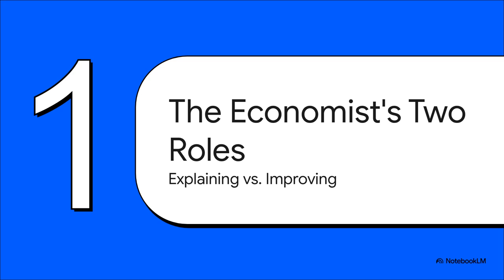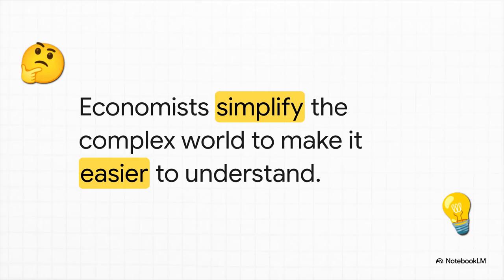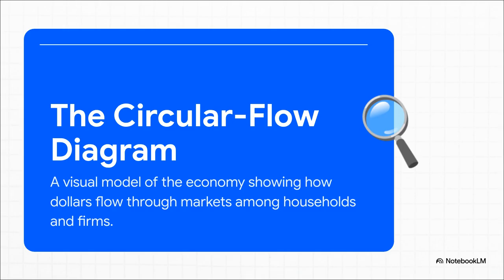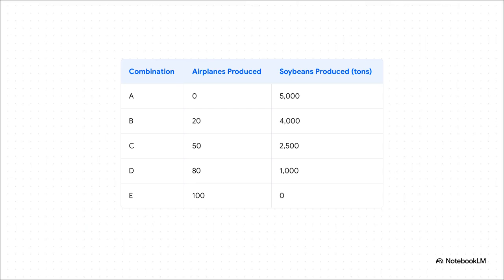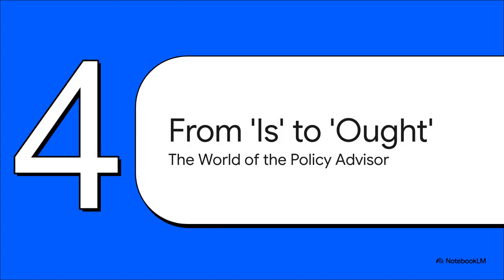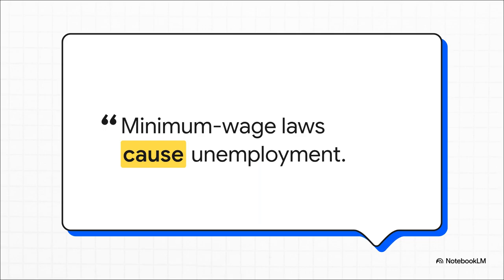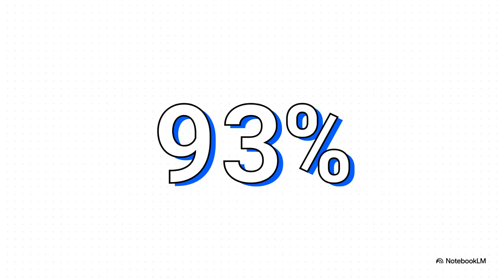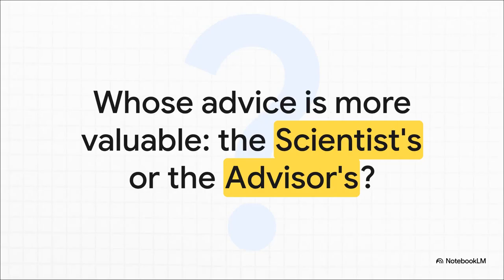[Mankiw principles of economics 2] 2. Thinking Like an Economist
Here's a summary of the video's key points:

1. The Economist's Two Roles [00:29]
Economists wear two hats:

Scientist: Explains the world as it is [00:47]. They describe economic phenomena objectively.

Policy Advisor: Tries to improve the world and its outcomes [00:47]. They prescribe what "should be." Understanding this distinction is crucial for interpreting economic debates.

2. The World of the Scientist [01:11]
As scientists, economists use the scientific method:

They formulate theories, collect data, and analyze it to confirm their ideas.

They simplify the complex world using assumptions [01:30] to focus on key drivers.

Their most important tool is the economic model [01:46], which is a simplification of reality used to improve understanding.

3. Models in Action: A Tale of Two Diagrams [02:04]
The video introduces two fundamental economic models:

The Circular-Flow Diagram [02:17]: A visual model showing how money and goods flow between households (who own factors of production and buy goods) and firms (who hire factors of production and sell goods) [02:30]. It illustrates a continuous loop of earning and spending.

The Production Possibilities Frontier (PPF) [02:51]: A graph demonstrating the maximum combinations of output an economy can produce with its current resources and technology. It highlights scarcity and the tough choices societies face [03:07].

On the line [03:41]: Efficient production.

Inside the line [03:41]: Inefficient production (e.g., unemployment).

Outside the line [03:41]: Impossible with current resources.

The example of producing airplanes and soybeans illustrates that to get more of one, you must give up some of the other [03:15]. For instance, producing 80 airplanes and 4,000 tons of soybeans is impossible with the given resources [04:00].

4. From 'Is' to 'Ought': The World of the Policy Advisor [04:22]
This section distinguishes between:

Positive Statements [04:38]: Describe the world as it is and can be tested with data (e.g., "Minimum-wage laws cause unemployment" [04:57]).

Normative Statements [04:38]: Prescribe how the world should be and are based on values and opinions (e.g., "The government should raise the minimum wage" [05:13]).

5. Why Do They Disagree? Unpacking Economic Debates [05:26]
Economists often disagree due to two main reasons [05:41]:

Different Scientific Judgments: Disagreement on the validity of a positive theory.

Different Values: Disagreement on what policy should accomplish.
However, there is a surprising amount of agreement on core issues. For example, 93% of economists agree that "Tariffs and import quotas usually reduce general economic welfare" [06:02]. There's also consensus on issues like rent ceilings hurting housing supply and restricting outsourcing being a bad idea [06:35].

The video concludes by posing a question for the viewer: when listening to economic advice, ask yourself if the person is acting as a scientist (describing reality) or an advisor (trying to shape it), and which perspective is more valuable [06:54].